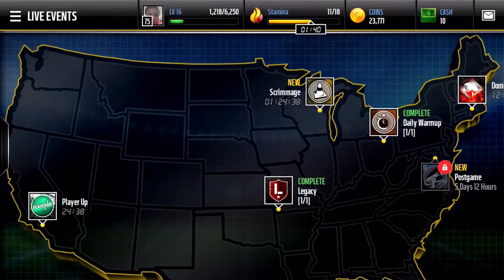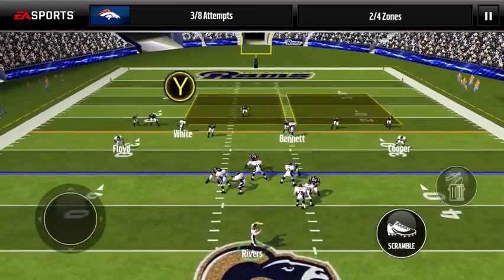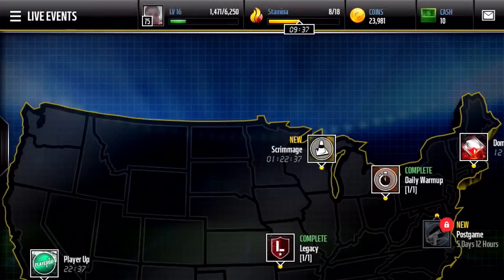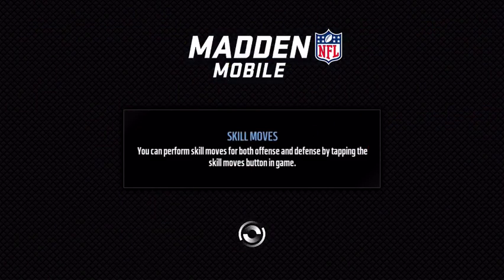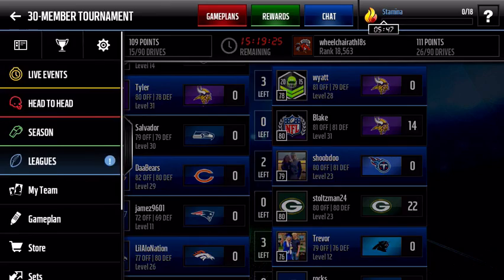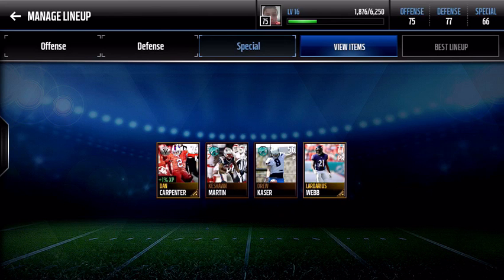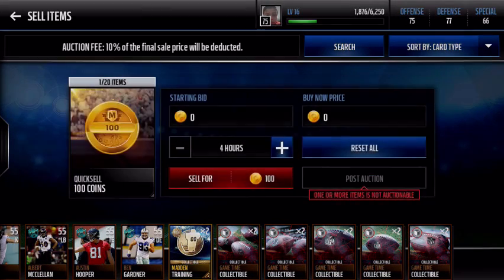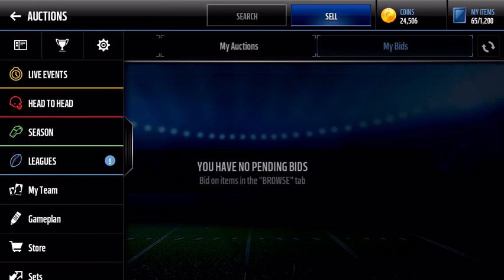Random stuff|madden mobile